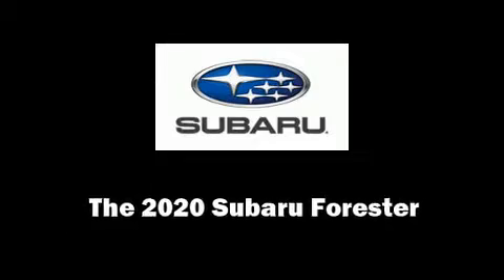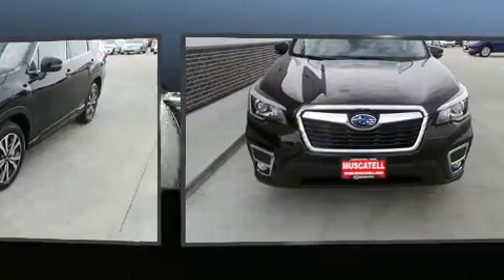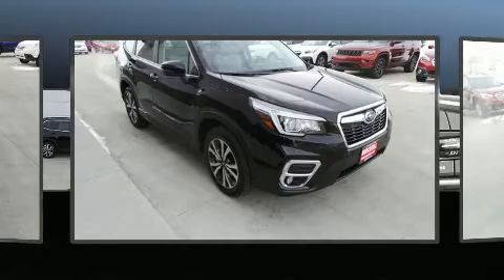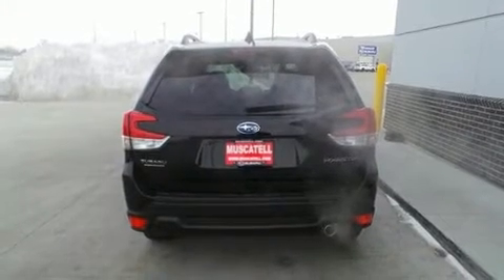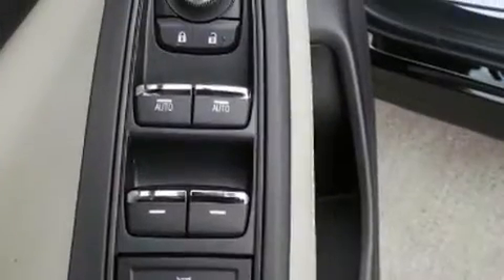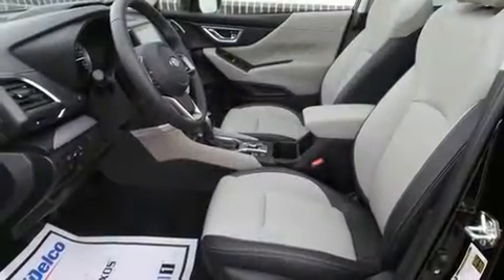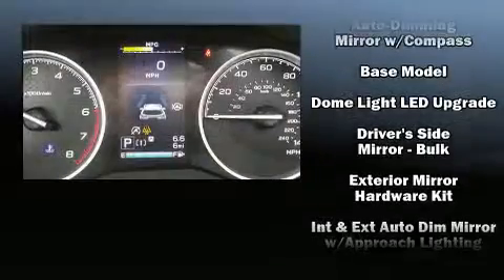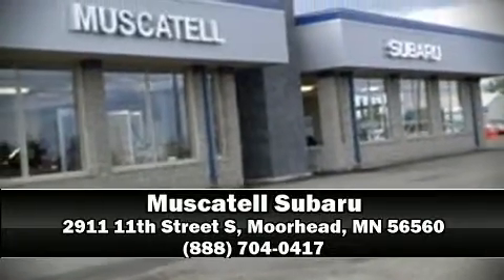2020 Subaru Forester Limited in Moorhead, MN 56560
Muscatell Subaru
2911 11th Street S

Get excited about the 2020 Subaru Forester. Under the hood you'll find a 4 cylinder engine with more than 170 horsepower, providing a spirited, yet composed ride and drive. A wealth of standard features means that you no longer have to sacrifice. Such as cruise control, variably intermittent wipers, adjustable headrests in all seating positions, an automatic dimming rear-view mirror, automatic dimming door mirrors, power door mirrors and heated door mirrors, a power liftgate, and 1-touch window functionality. Features such as automatic climate control and leather upholstery prove that economical transportation does not need to be sparsely equipped. For drivers who enjoy the natural environment, a power moon roof allows an infusion of fresh air. Safety equipment has been integrated throughout, including: head curtain airbags, front side impact airbags, traction control, brake assist, a security system, an emergency communication system, and 4 wheel disc brakes with ABS. With electronic stability control supplementing mechanical systems, you'll maintain precise command of the roadway. Our team is professional, and we offer a no-pressure environment. We'd be happy to answer any questions that you may have. We are here to help you.